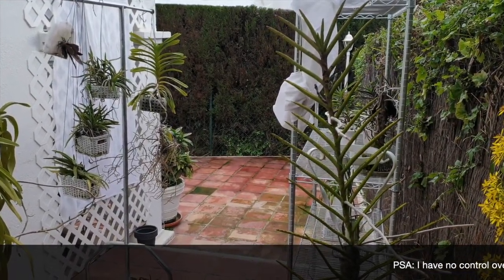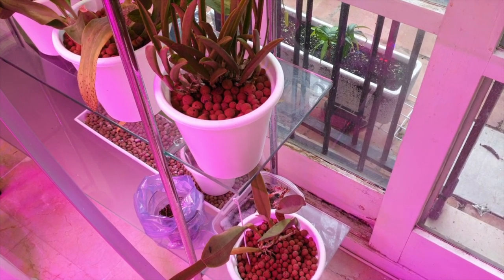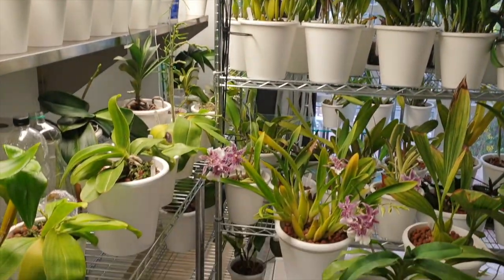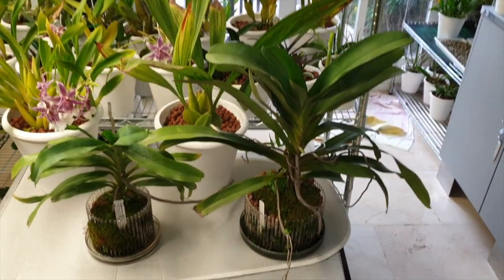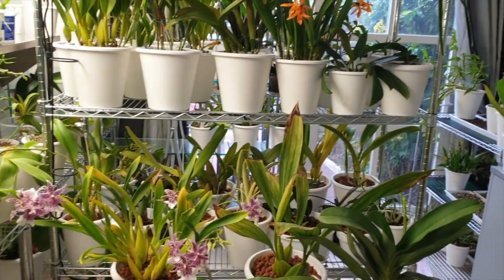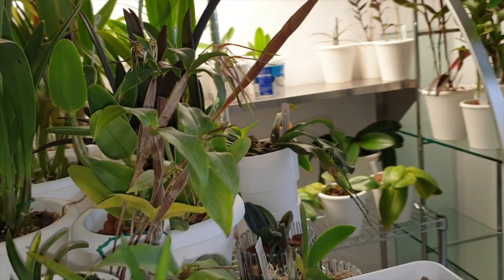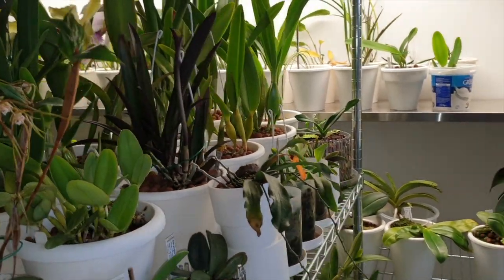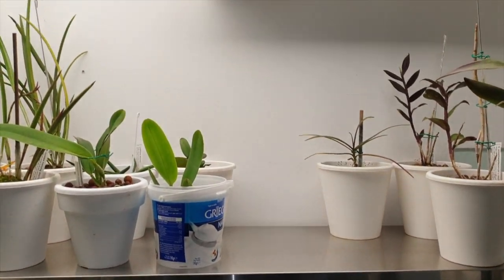𝐖𝐄𝐋𝐂𝐎𝐌𝐄 | 𝐁𝐈𝐄𝐍𝐕𝐄𝐍𝐈𝐃𝐎 | 𝐆𝐋𝐎𝐎𝐌𝐘 𝐃𝐀𝐘 𝐒𝐄𝐓 𝐔𝐏 𝐐𝐔𝐈𝐂𝐊 𝐎𝐑𝐂𝐇𝐈𝐃 𝐎𝐕𝐄𝐑𝐕𝐈𝐄𝐖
Thank you so very much. This video is a quick overview of 80% of my collection and how they are distributed indoors. I thought I would throw this video into the universe so that everyone who is new to my channel is quickly aware of what my collection looks like while they are consolidated indoors due to the night temps being too low for outdoor enjoyment during this time of year, Dec '20. During the summer, they are quite spread out, and I have to make several videos of each space to keep them somewhat reasonable in length.
CHANNELS MENTIONED:
My environment:
Mediterranean climate, hot summers and mild winters
45% - 85% humidity, with regular airflow
Orchid growing supplies:
                                  150 Winter, RO Water and KelpMax only